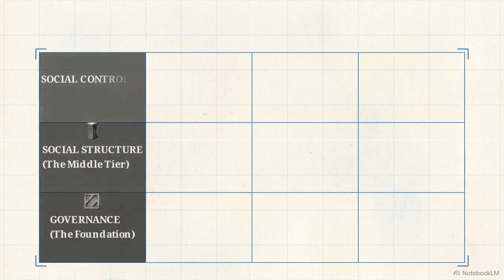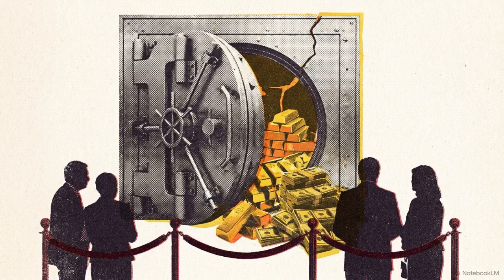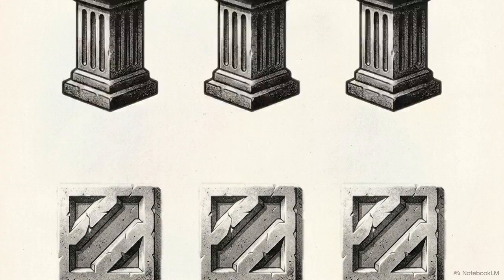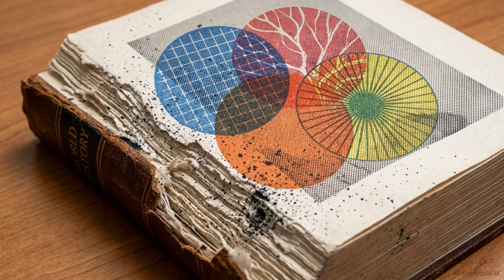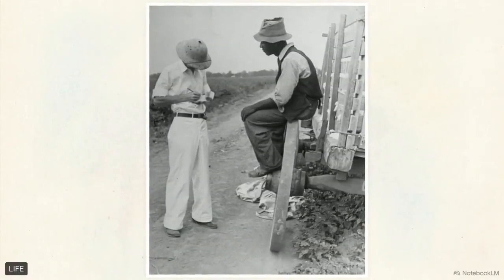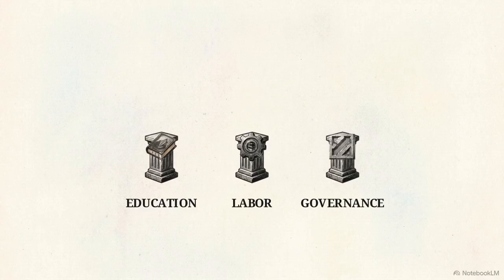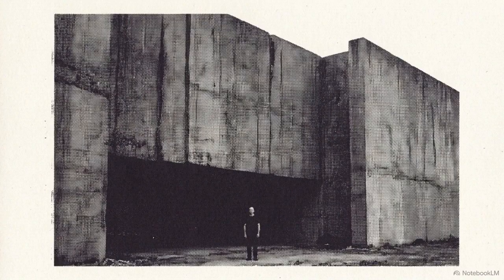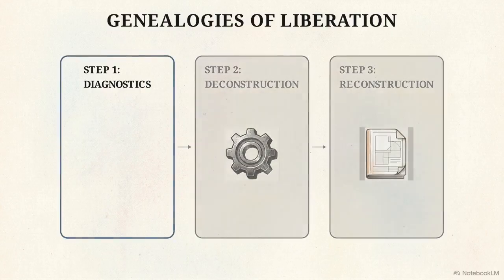The Architecture of Supremacy Baba Clarence E Washington v20260806